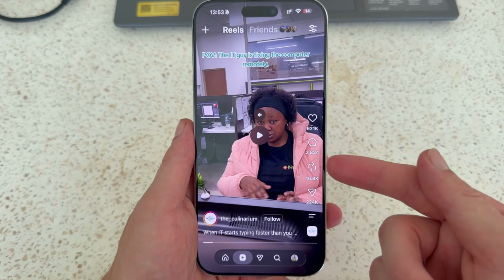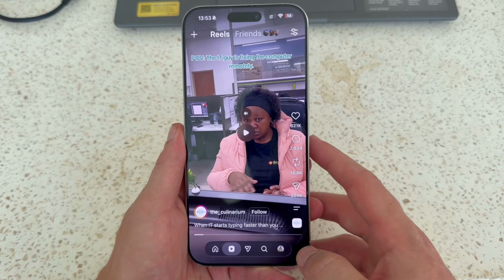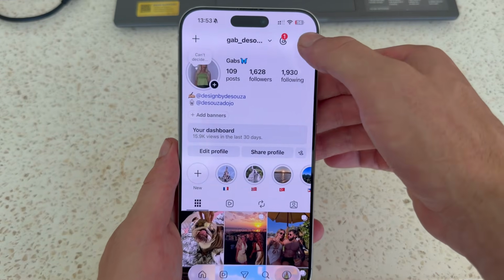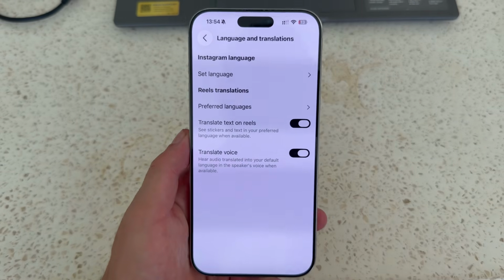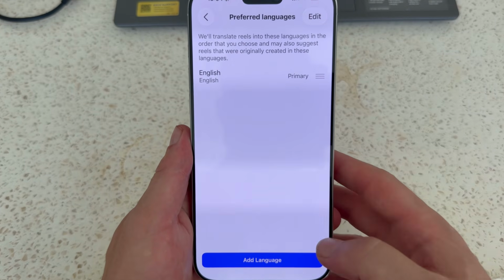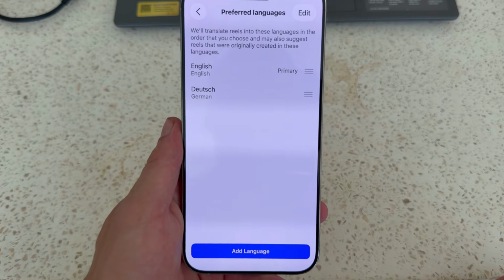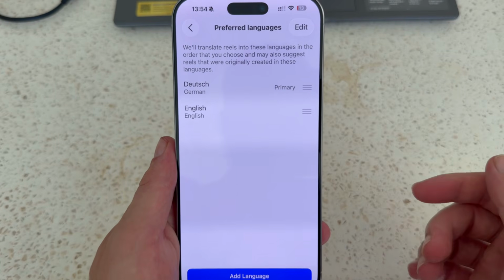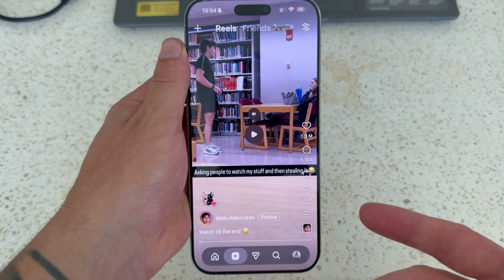How To Change Caption Translation Language On Instagram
Learn how to change the translation language for captions on Instagram. This step-by-step guide explains how to adjust language and translation settings, change the language Instagram uses for translated captions, and troubleshoot when translations appear in the wrong language.